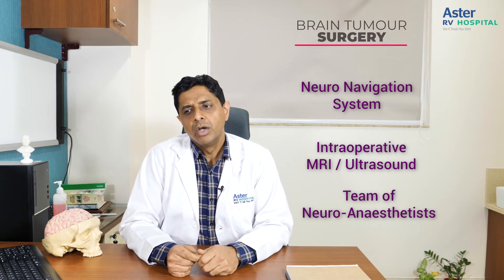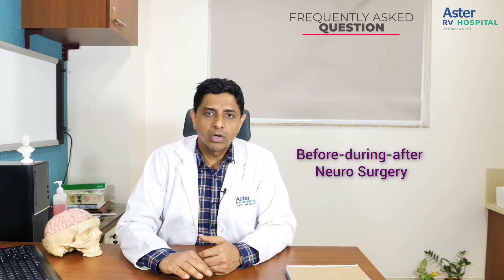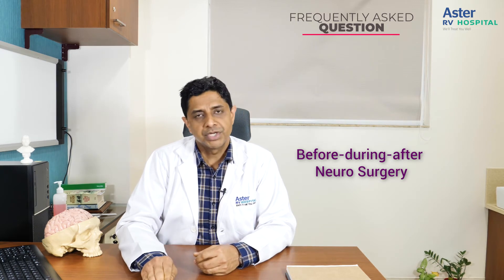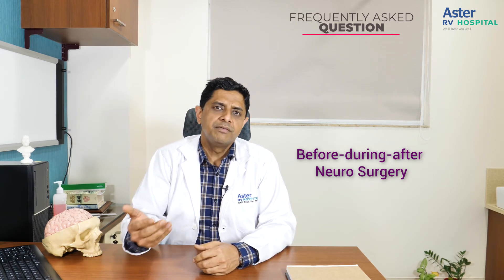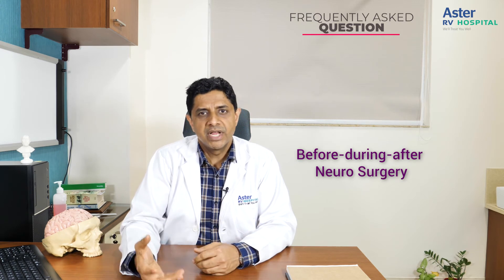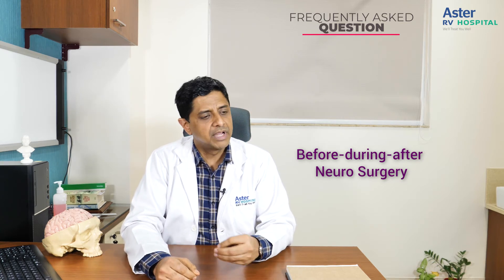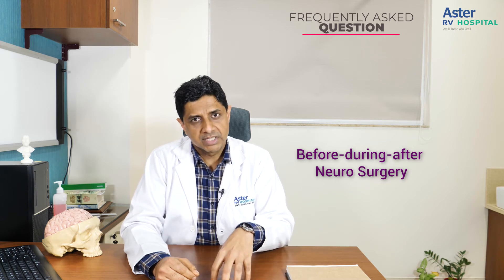What are safety measures taken for Brain Tumour Surgery? Dr Dhananjaya Bhat - Aster RV Hospital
Learn about patient safety measures taken during Brain Tumour Surgery from Brain Surgeon in Bangalore.

Dr  Dhananjaya Bhat, Senior Consultant - Neurosurgery at Aster RV Hospital, JP Nagar, Bangalore discusses some frequently asked question on brain tumour surgery. Over two decades as a neurosurgeon, he has had the opportunity to operate over 6000 cases of brain, spine and peripheral nerve pathologies.

Dr. Dhananjaya I Bhat has started his professional career as an Assistant Professor in Neurosurgery at NIMHANS, Bengaluru in 2007. In 2016, he became the professor of Neurosurgery and Unit Head at NIMHANS. During his surgical work, he has performed and guided his juniors during complex cranial and spine surgeries. His surgical expertise includes but not restricted to: Brain tumours, skull base lesions, pituitary tumours, endoscopic surgeries, complex spine and craniovertebral junction anomalies, vascular surgeries and endarterectomies, peripheral nerve and brachial plexus surgeries. He has vast teaching experience, guiding students in their MCh programmes.